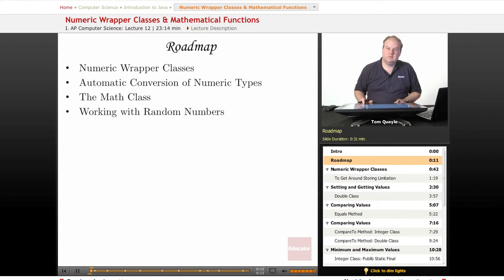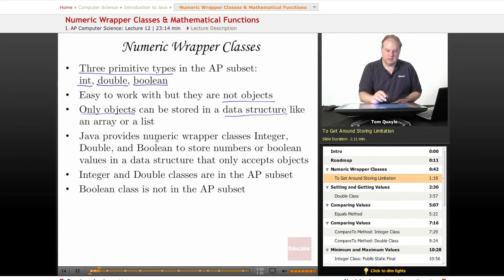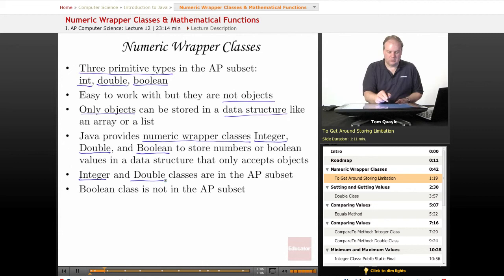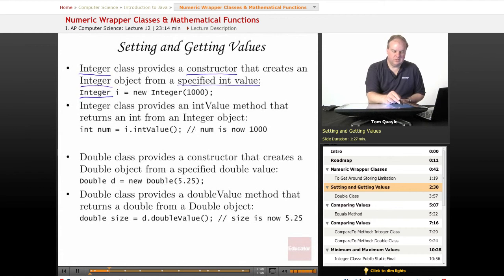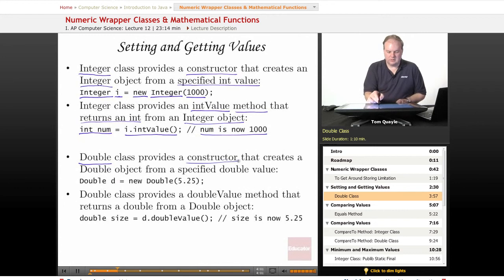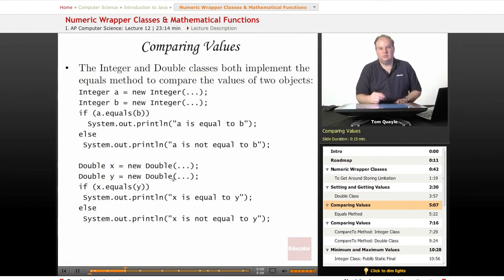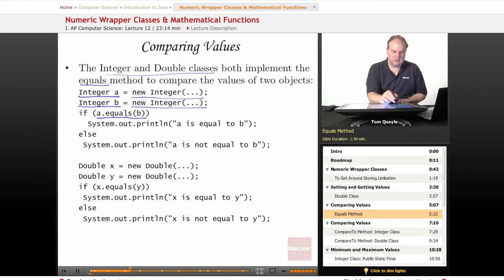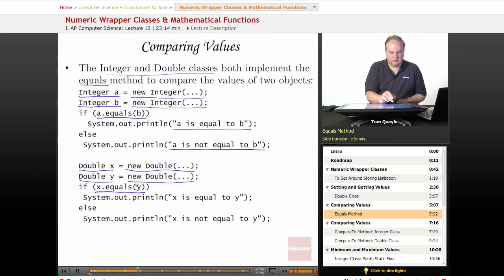AP Computer Science - Numeric Wrapper Classes & Mathematical Functions